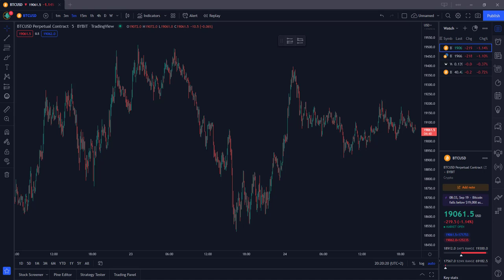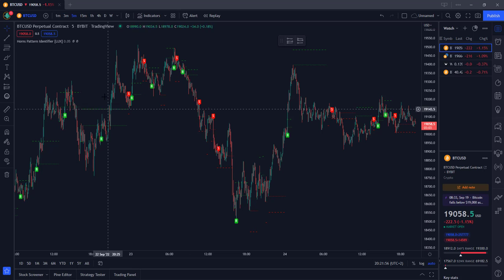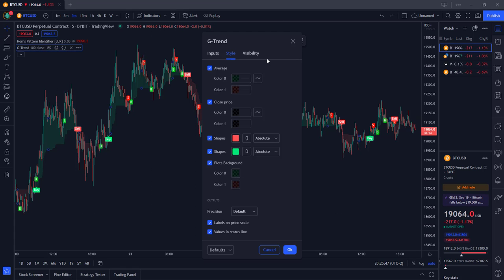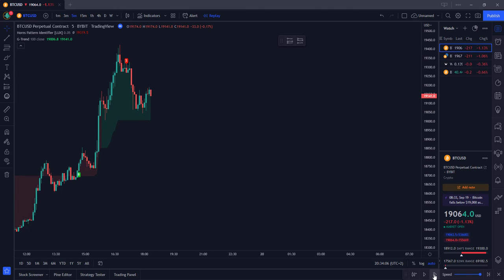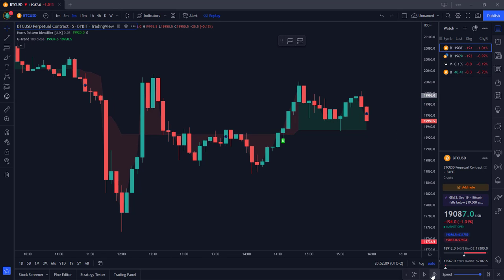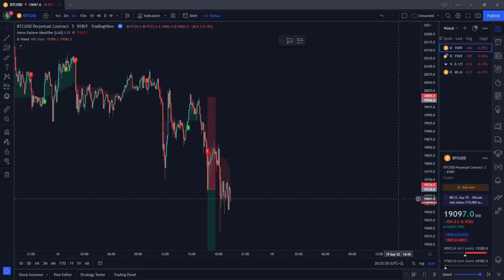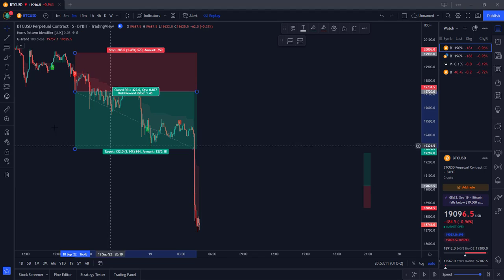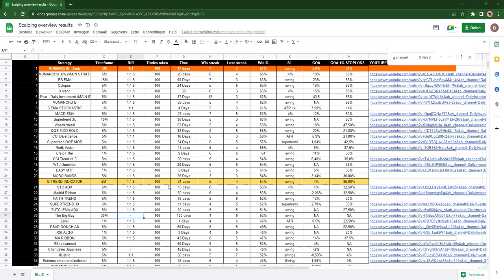G TREND INDICATOR NEW AWESOME 5 MIN SCALPING STRATEGY! 100X BACKTESTED!